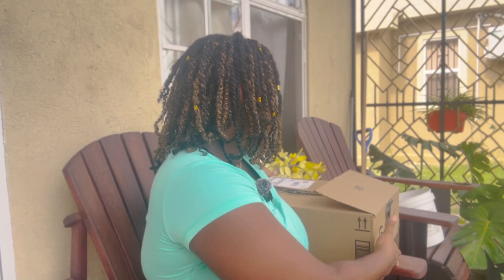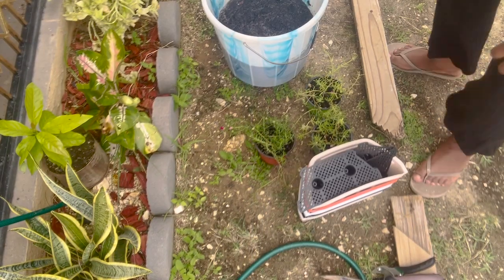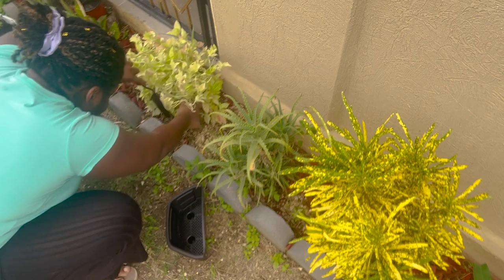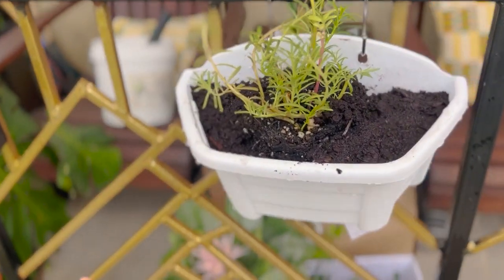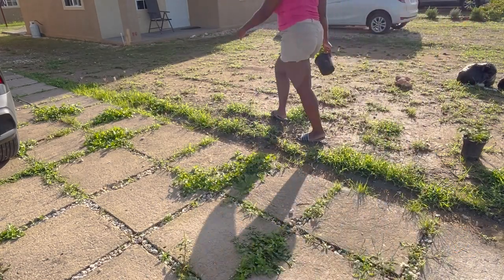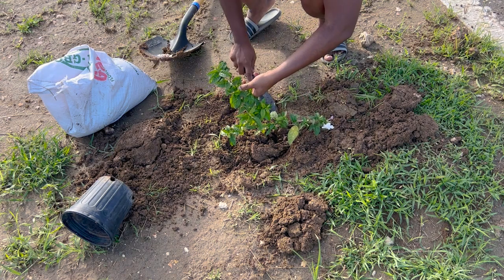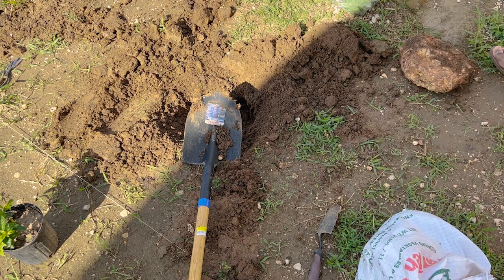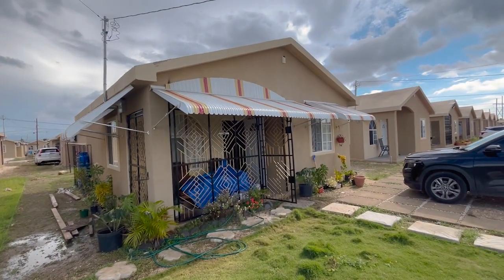Home Update | New plants, plant shops and gardening | My home in Phoenix Park Village 2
Hi Guys!

It's been forever I know! But I couldn't let the year end without a home update. This video features some major changes to the garden bed and house aesthetics. The journey continues and I appreciate each and every one of you.

Drop a comment and I'll be happy to respond.

Naturally Tones Amazon Store Front